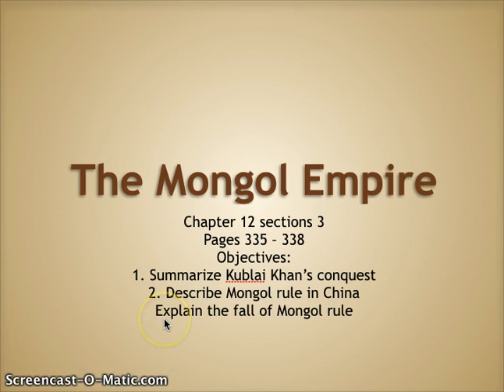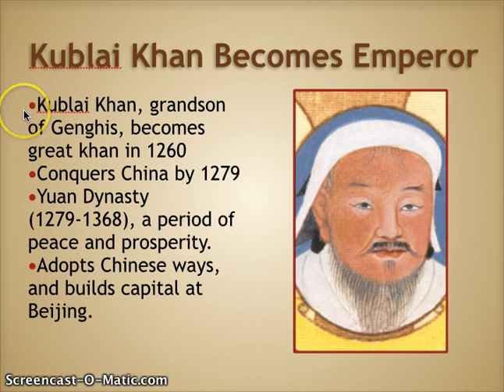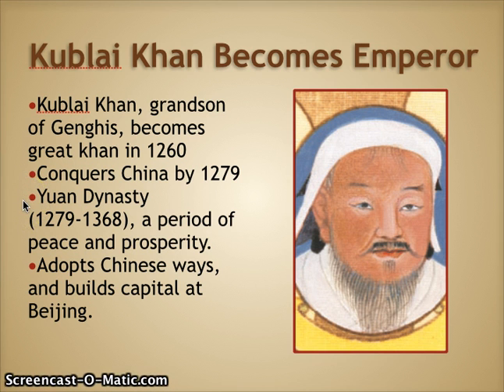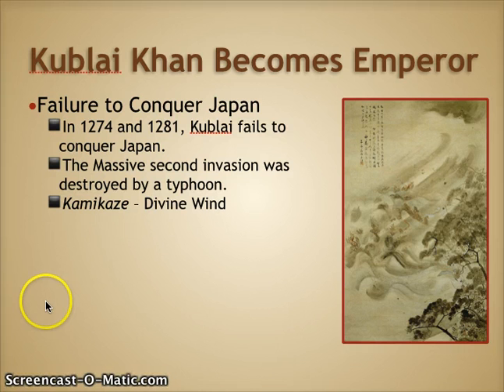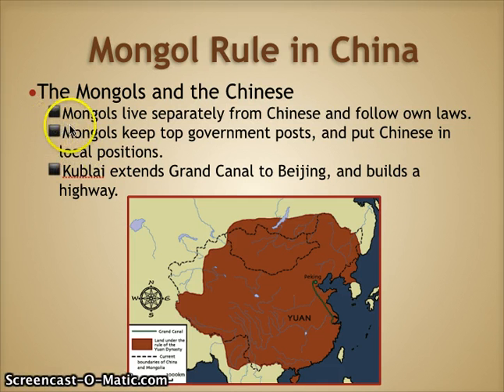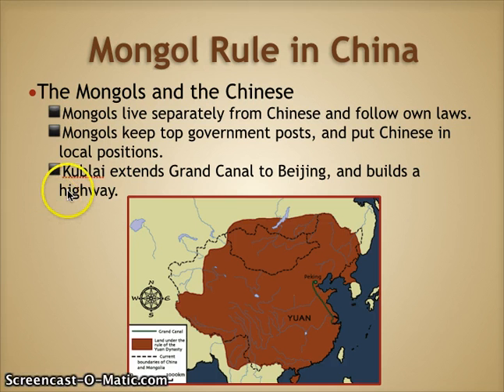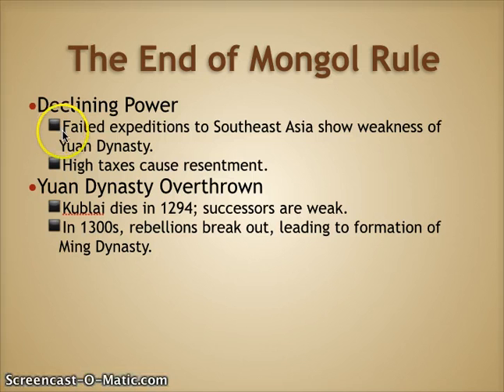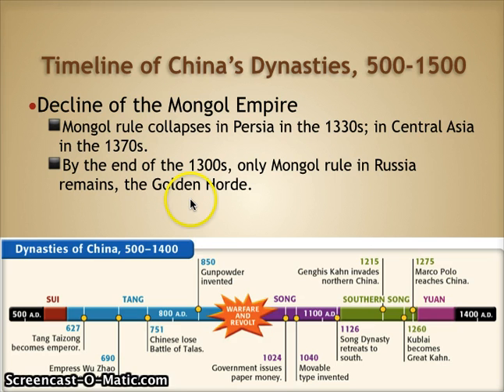Chapter 12.3 " The Mongol Empire"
Grade 9 Ancient History